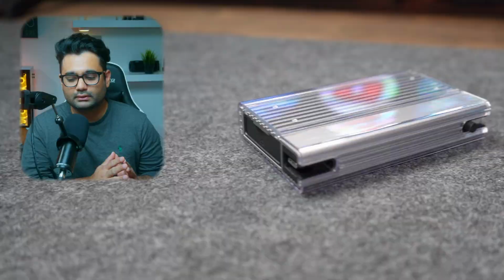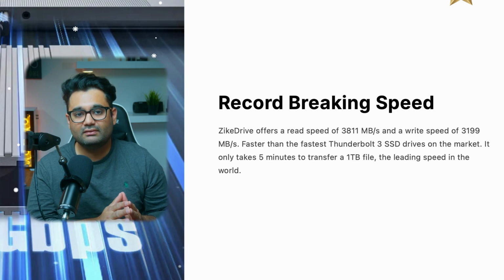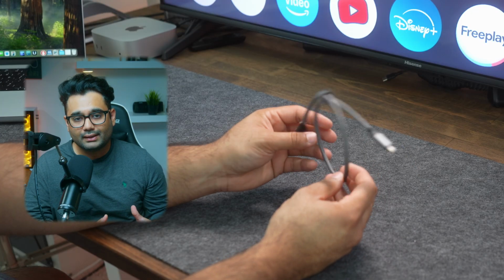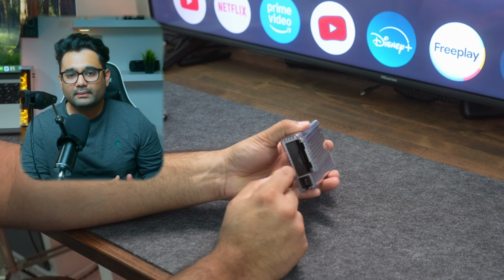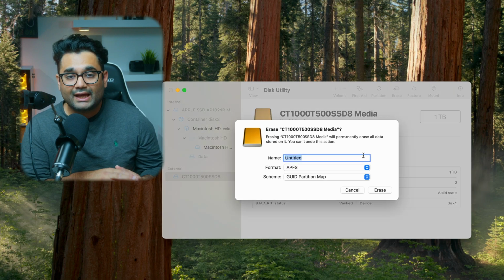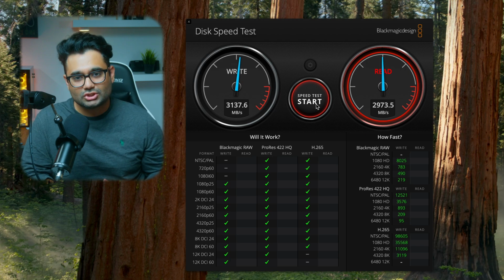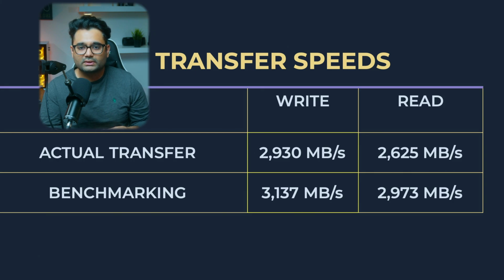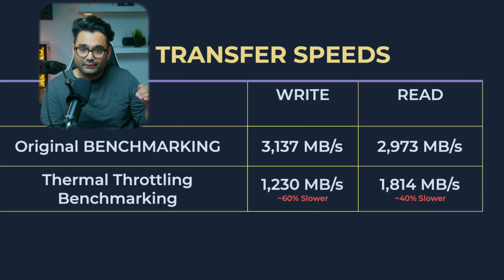Best SSD for M4 Mac Mini | ZIKEDRIVE Z666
Looking for a cost-effective way to expand your Mac's storage without paying Apple's premium prices? In this video, I dive deep into the ZikeDrive USB4 NVMe SSD Enclosure Z666, a sleek and high-performance external SSD solution. 🚀

📋 What You'll Learn:

Why external SSDs are the best storage hack for M1, M2, M3, and M4 Macs.
Detailed specs and setup guide for the ZikeDrive Z666.
Real-world performance tests: speed benchmarks, file transfer tests, and thermal throttling analysis.
A price comparison showing how you can save hundreds of dollars versus Apple’s internal SSD upgrades.
Running macOS on an external SSD: Is it faster than your Mac's internal drive?
🔍 Key Features of the ZikeDrive Z666:

USB4 NVMe compatibility for blazing-fast speeds.
Compact, durable aluminum design with a clear protective shell.
Supports up to 16TB of storage.
Compatible with popular NVMe SSDs like the Crucial T500.

Crucial 1TB NVMe SSD

Crucial 2TB NVMe SSD

0:00 Intro
1:14 Specs
2:33 Pricing
3:36 Setup Drive
5:00 Benchmarking & Real world Tests
6:50 Thermal throttling
7:59 Booting from SSD
8:38 Conclusion